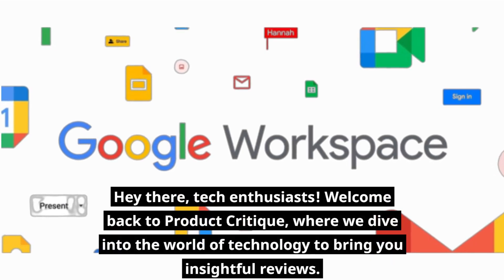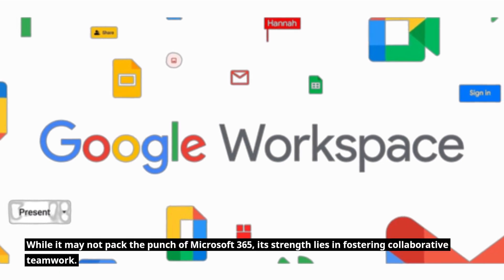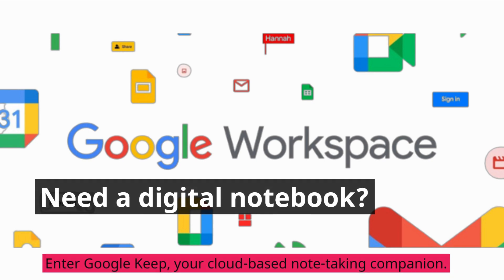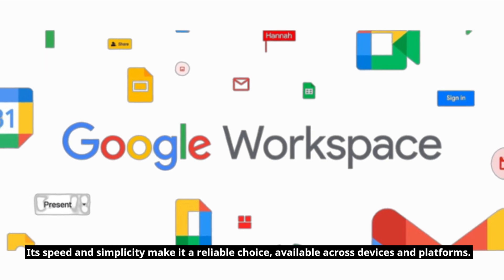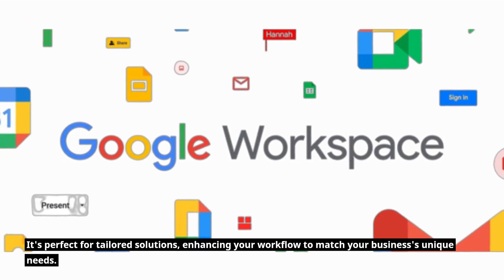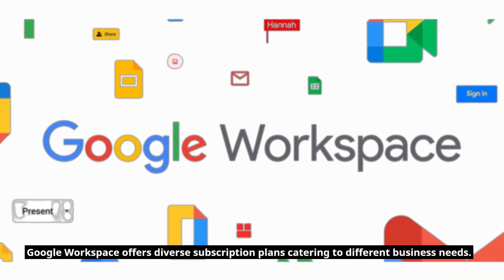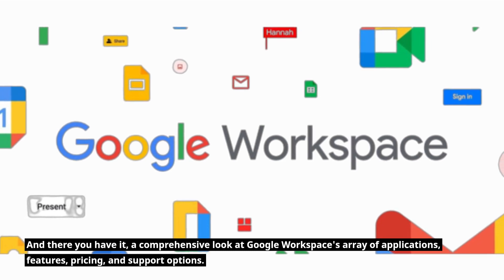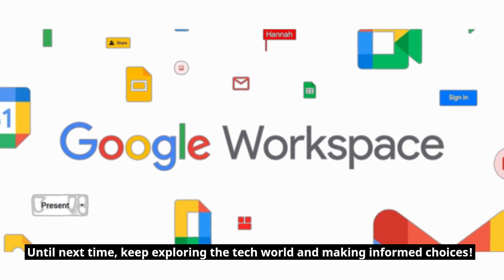Google Workspace MDM: Unleashing Device Efficiency! Review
Immerse yourself in the world of streamlined device management and enhanced collaboration with our comprehensive review of Google Workspace MDM. Join us as we explore the features, functionalities, and user-friendly interface that make Google Workspace MDM a vital tool for managing and securing your organization's devices. From seamless integration with Google apps to policy enforcement, we'll provide an in-depth look at how Google Workspace MDM is reshaping the way businesses handle device deployment, maintenance, and data protection.